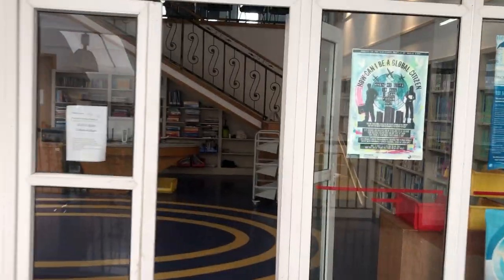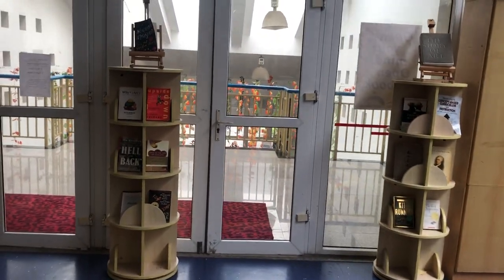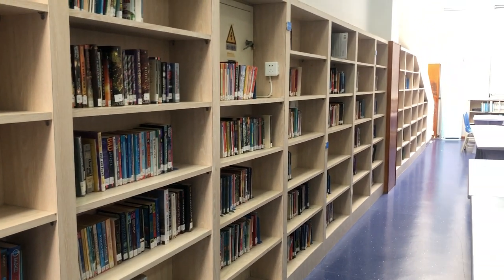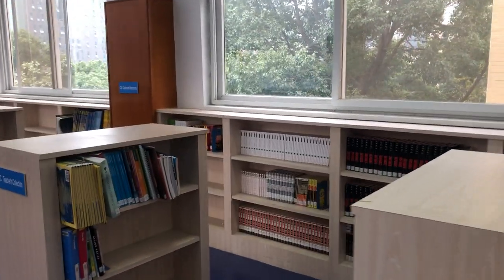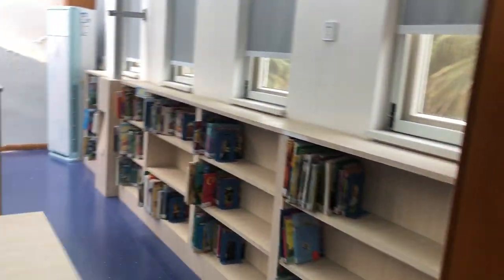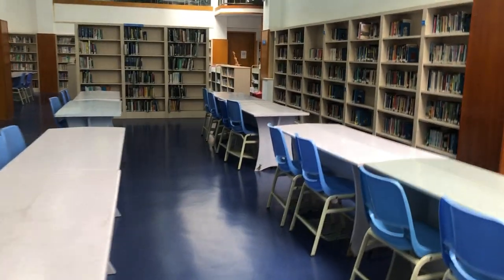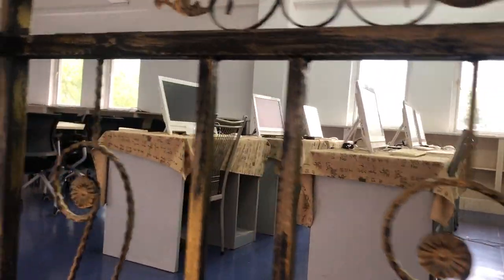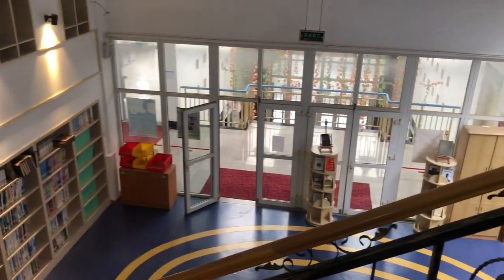Chengdu Meishi International School Library